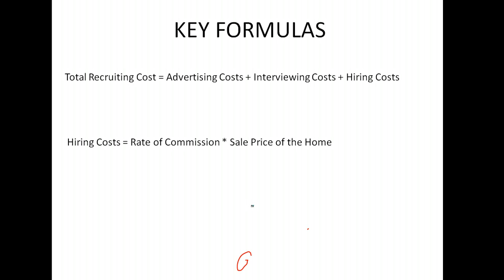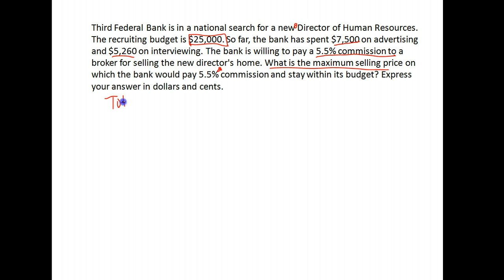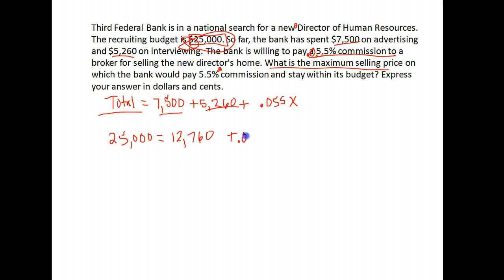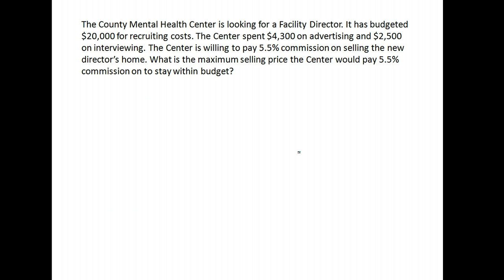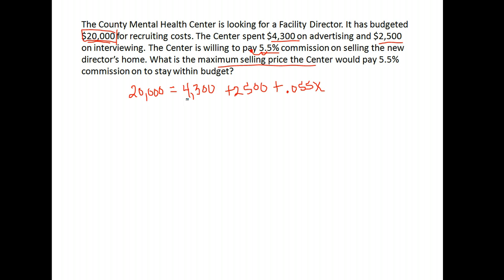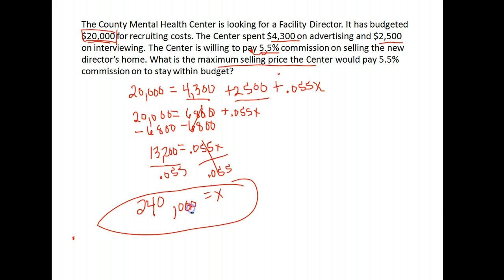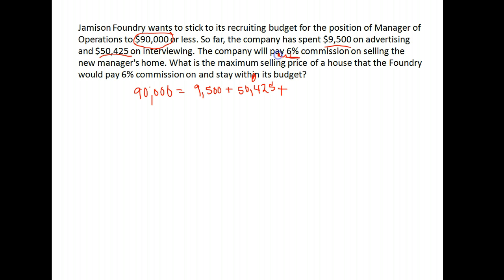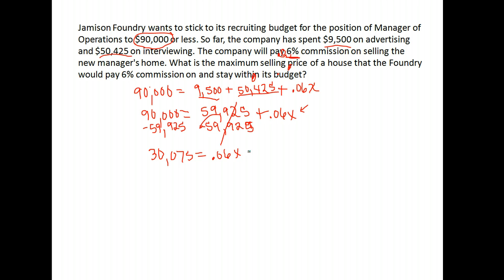Business Math B workbook 01 part 2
solving for home price